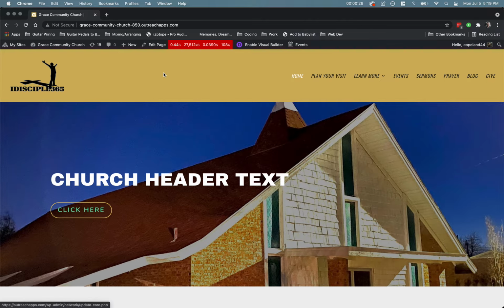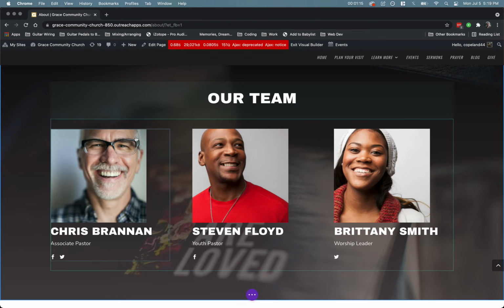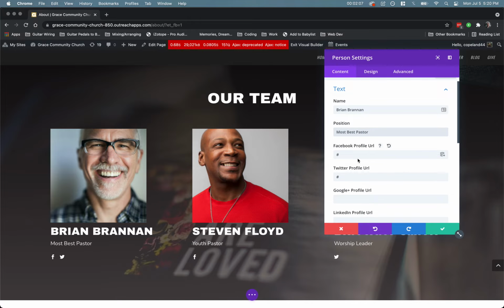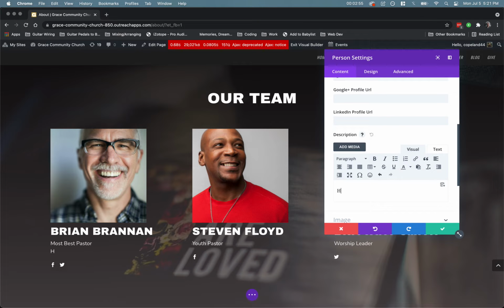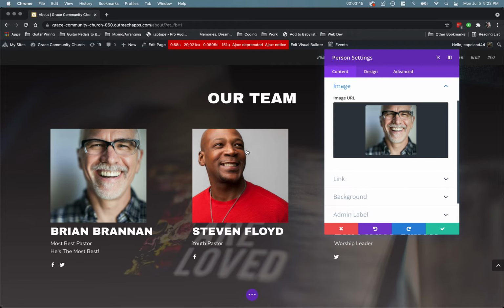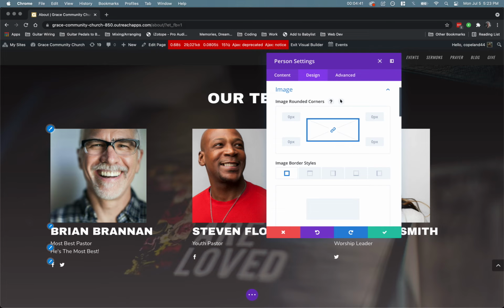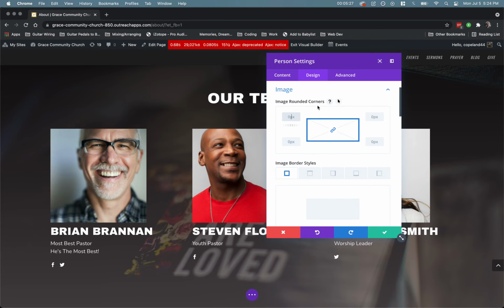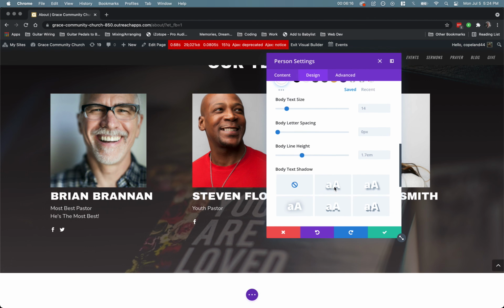Editing the Staff Section 1